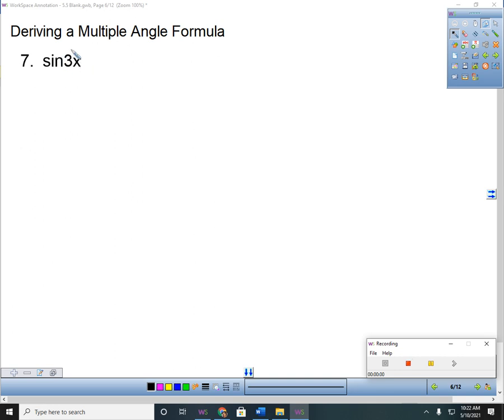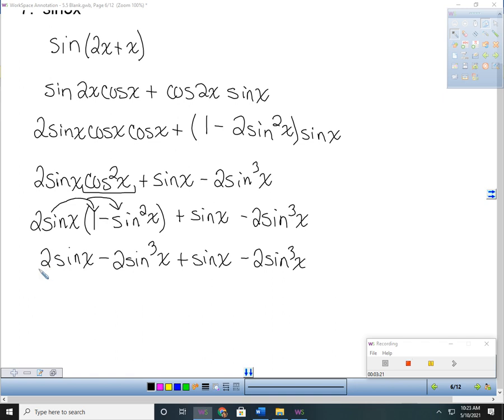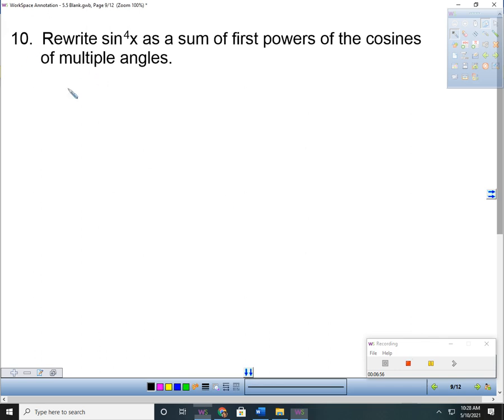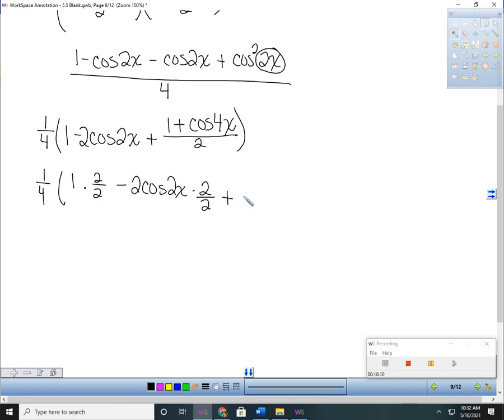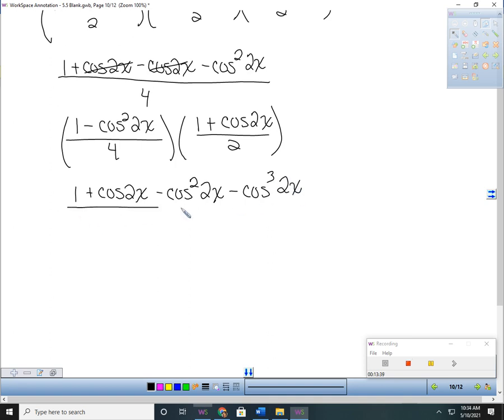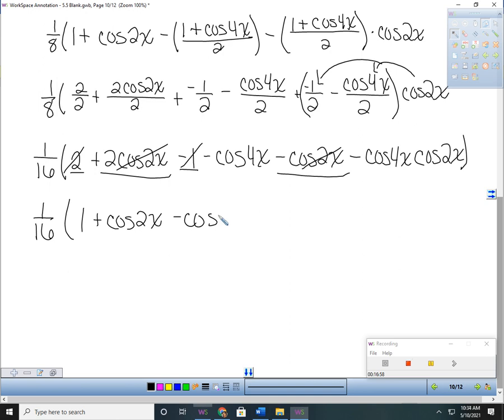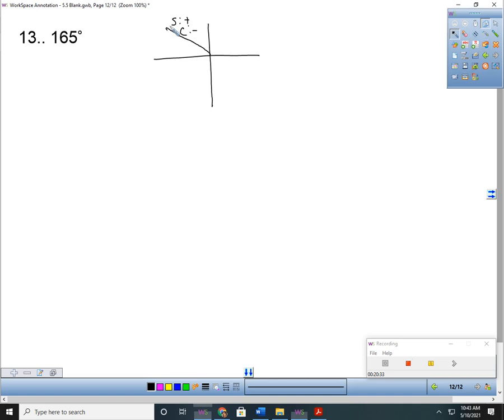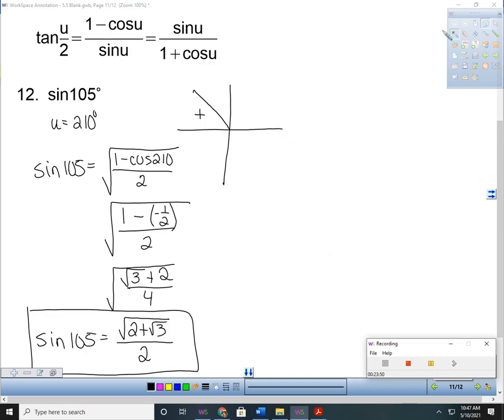5.5 Multiple Angle and Product to Sum Formulas (Part 2)